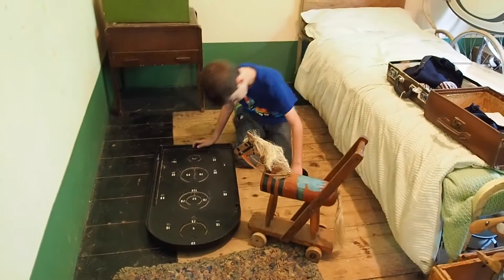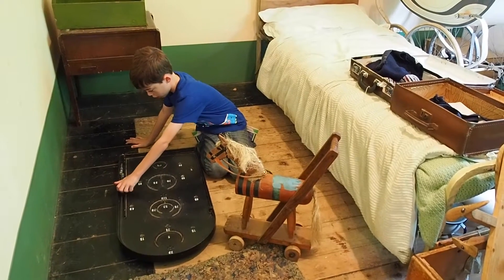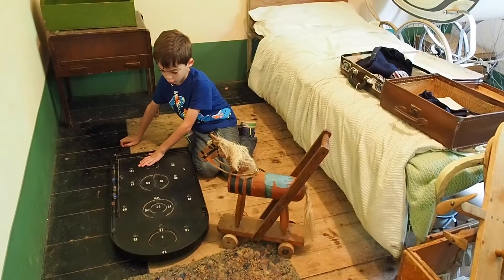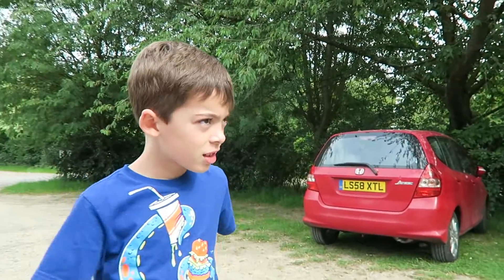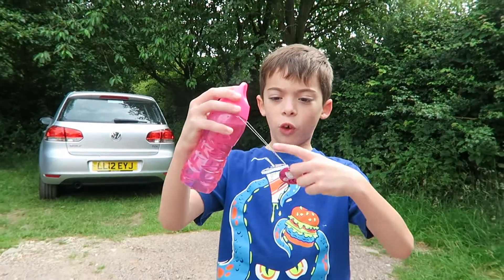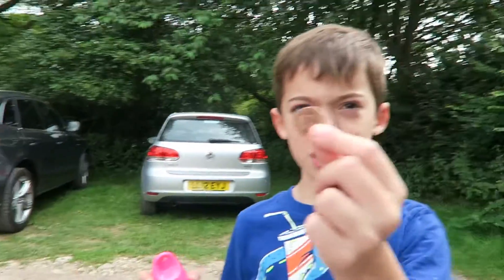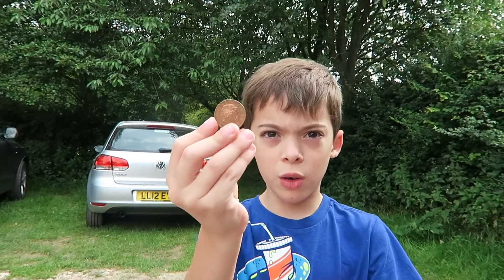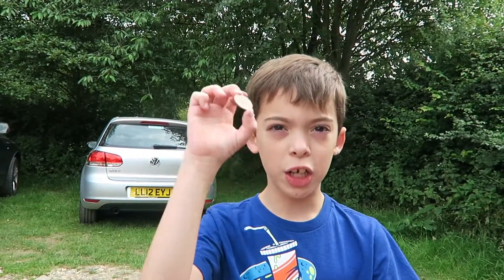UK Vlog #4 Chiltern Open Air Museum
This open air museum in Chalfont St Giles, Buckinghamshire, is made up of houses and other structures that were taken from other areas of the county and placed there (although some were built there for the museum, like the Iron Age hut). It also has barns, churches, and other structures from various periods, including a 1940's Prefab house full of toys and games for kids.  The Monkey had a great time, and because we went during a school day, we had the place pretty much to ourselves.